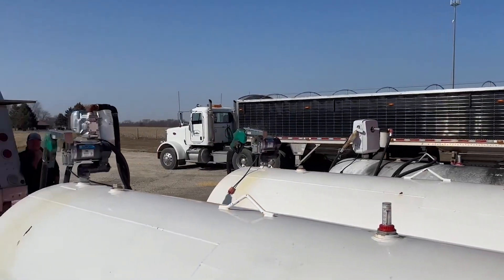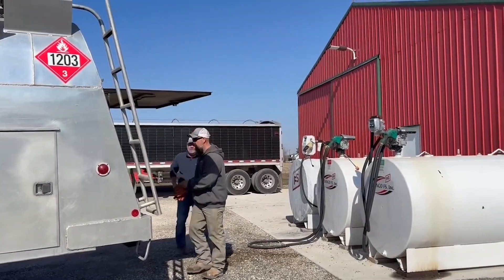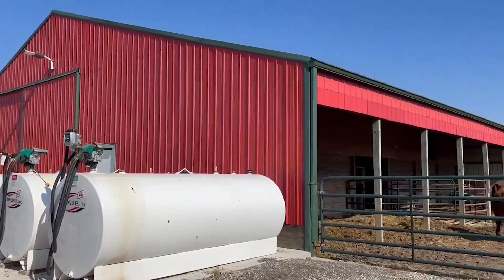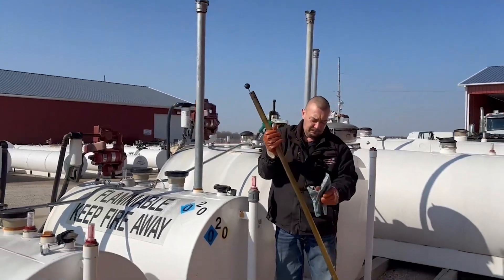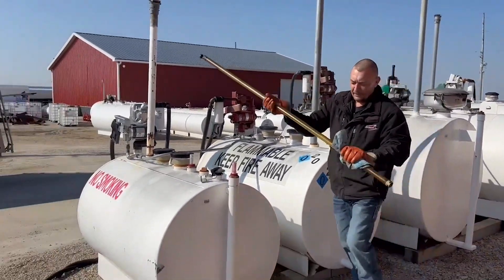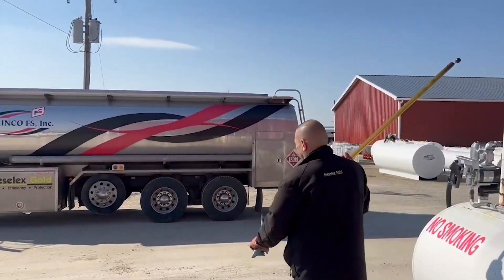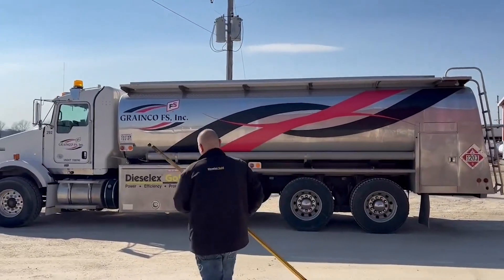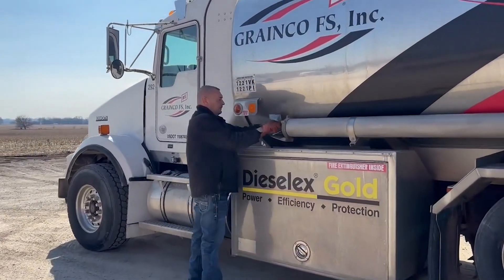How to Detect Water in a Fuel Tank - Don't Let Water in Fuel Slow Your Operation Down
Don't less excess water in fuel tanks lead to issues down the road, including microbial growth, fuel line freeze-ups, biodegradation of fuel, and fuel tank corrosion!

Learn how we check for water in fuel tanks through this video, and access additional info

📹 Nathan Billups, Energy Management Specialist, conducting the water detecting test